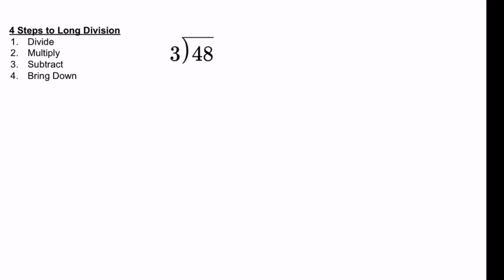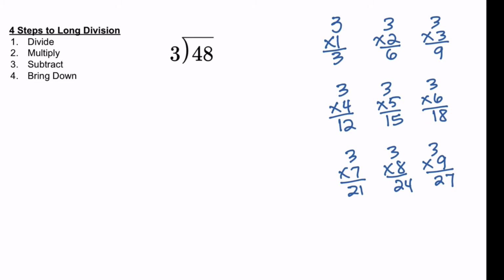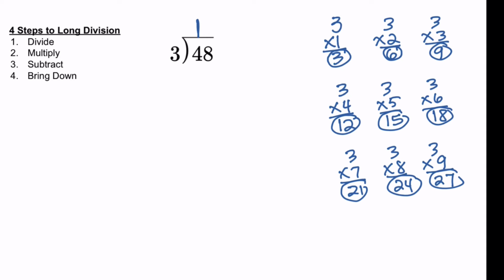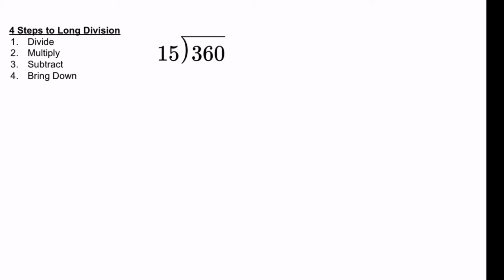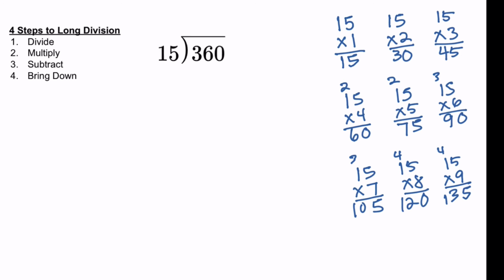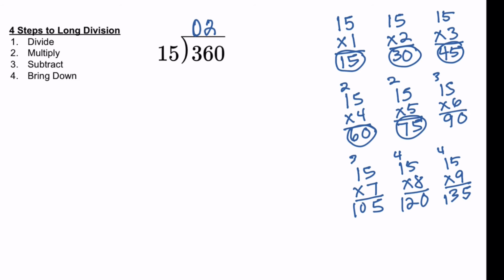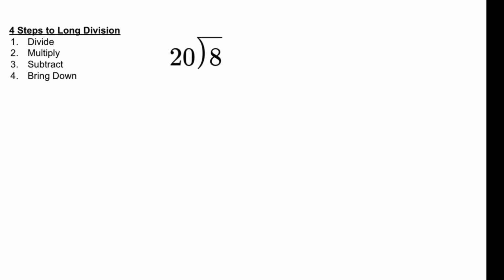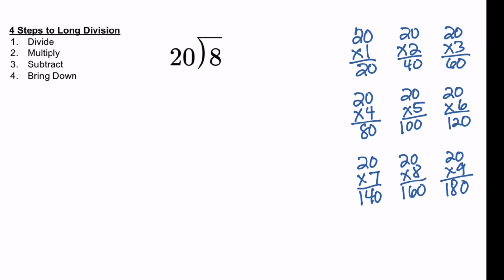How to Teach Long Division - Standard Algorithm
10/21/21 - How to Teach Long Division - Standard Algorithm